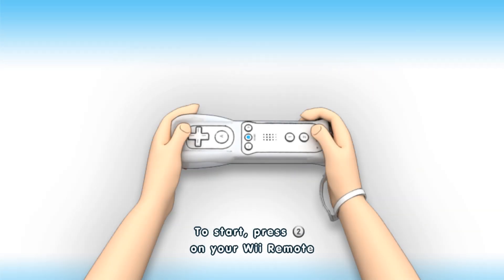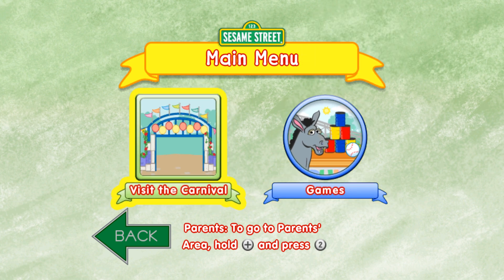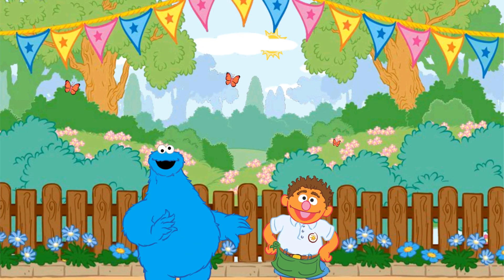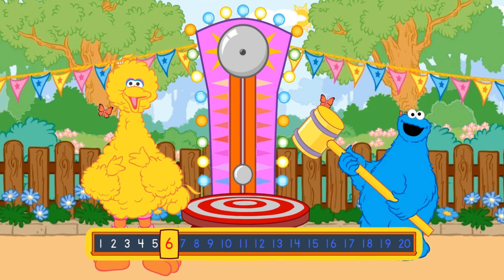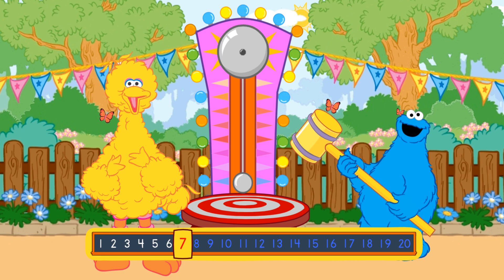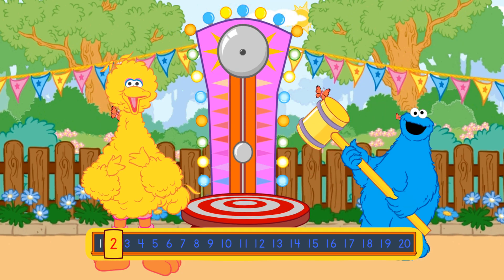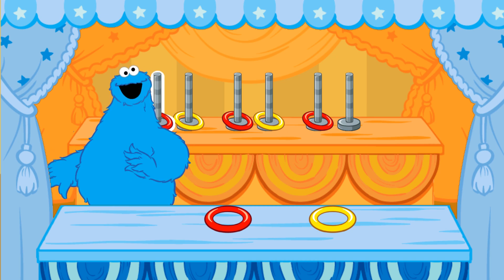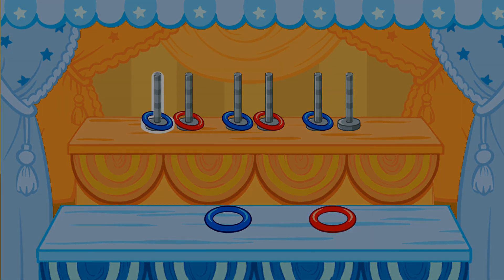Sesame Street: Cookie's Counting Carnival (4K / 2160p) | Dolphin Emulator 5.0-17445 | Nintendo Wii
Sesame Street: Cookie's Counting Carnival for the Nintendo Wii gameplay on Windows 10 PC via the Dolphin 5.0 (dev build 17445) in 4K / UHD / 2160p.

NEW PC SPECS: AMD Ryzen 7 5700G CPU, NVIDIA RTX 3060 GPU, 16GB DDR4 RAM

With Dolphin you can play the best Wii games, such as Mario Galaxy 1 and 2, The Legend of Zelda: The Twilight Princess, Metroid Prime 3: Corruption, Super Smash Bros. Brawl, Kirby's Return to Dream Land, New Super Mario Bros. Wii, Wii Play, and Mario Kart Wii.

Options - Graphics Settings - General:
Backend: Direct3D 12 -- I'll sometimes test out OpenGL or Vulkan if D3D has issues (or if the Dolphin Wiki recommends it)
[x] V-Sync
[x] Compile Shaders Before Starting

Options - Graphics Settings - Enhancements:
Internal Resolution: 6x Native (3840x3168) for 4K
Anti-Aliasing: None

Options - Graphics Settings - Hacks:
Texture Cache: Fast -- Some games need this set to Safe though to fix corrupted looking text and laggy videos
[x] Store XFB Copies to Texture Only
[x] Skip Presenting Duplicate Frames
[x] Save Texture Cache to State